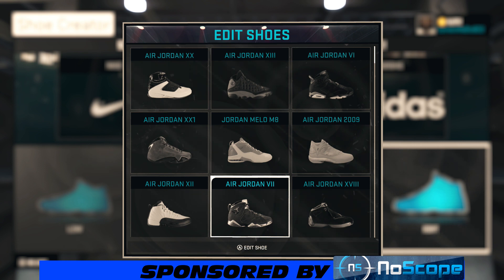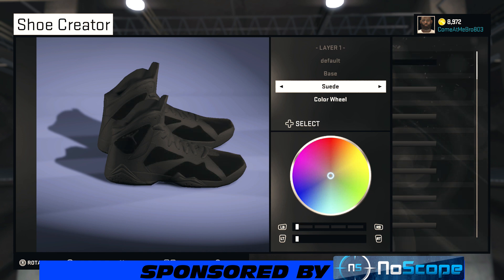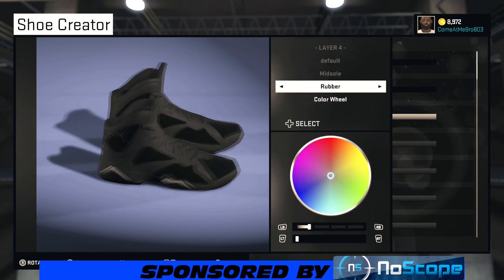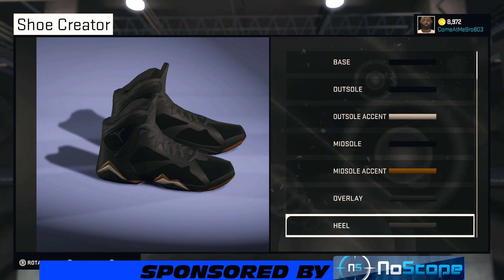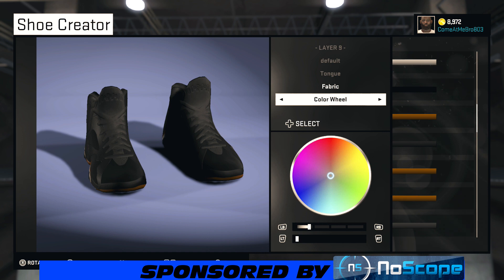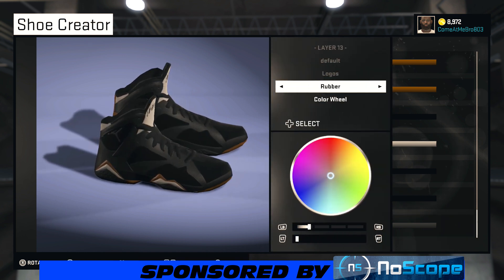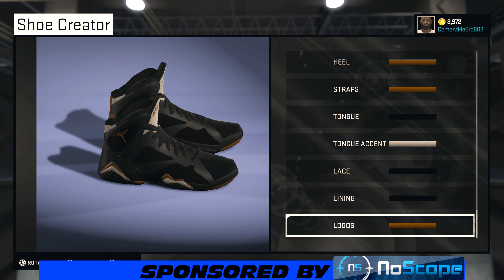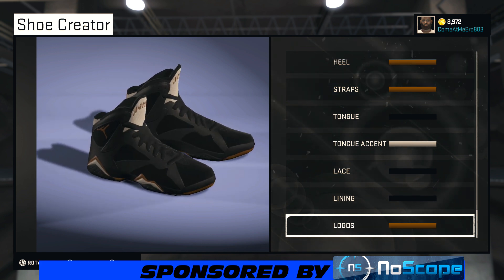NBA 2K15 Shoe Creator |Jordan 7 Golden Moments | Xbox One PS4